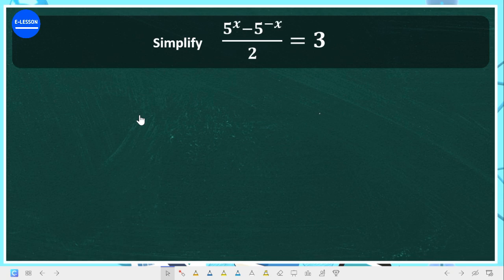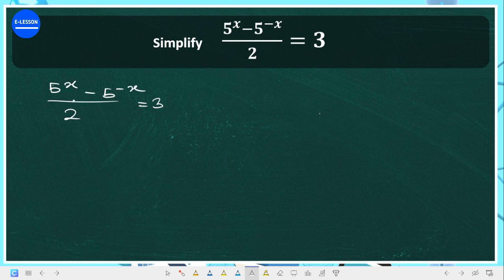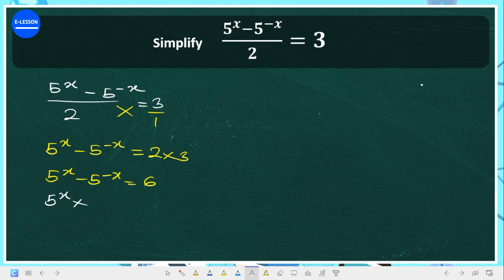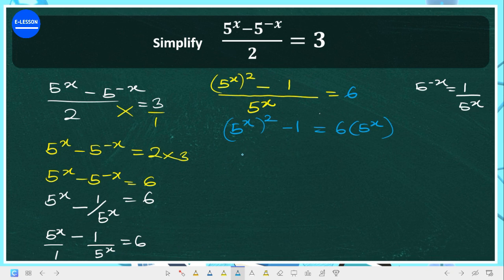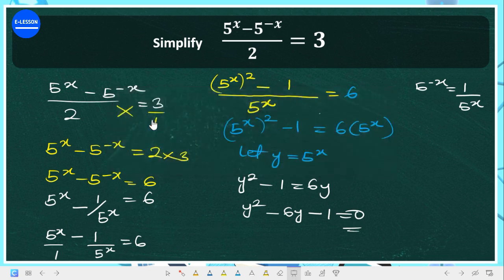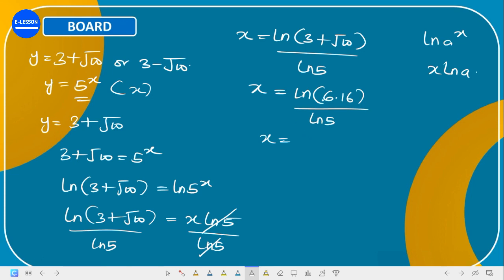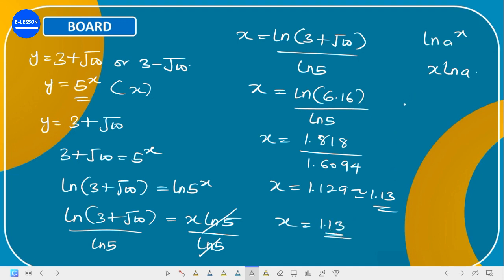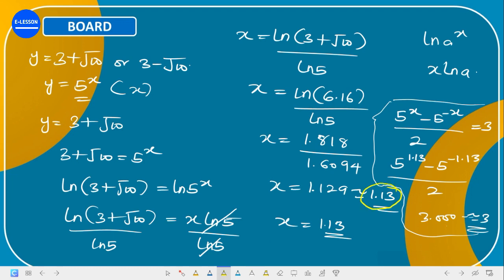MATHEMATICS EXAM PREP PART 6